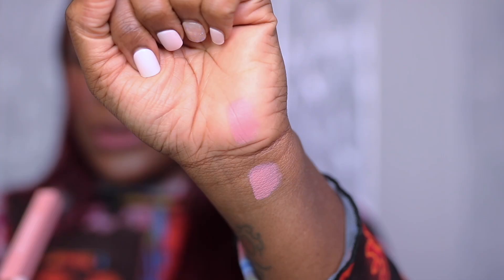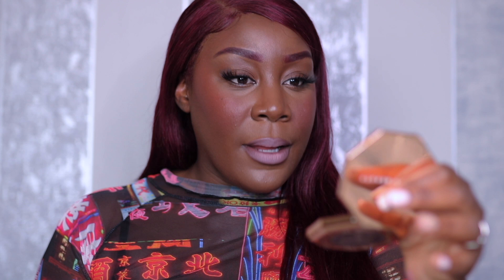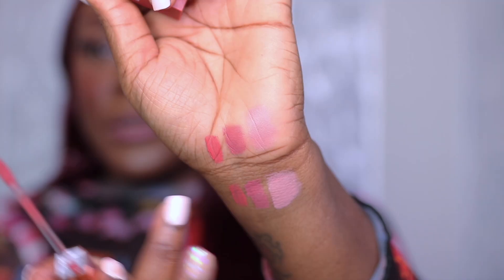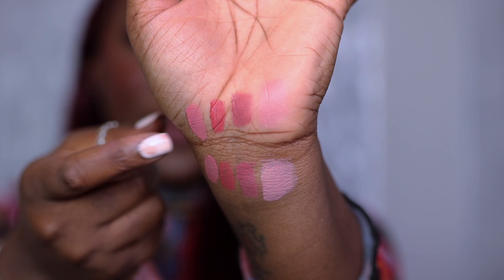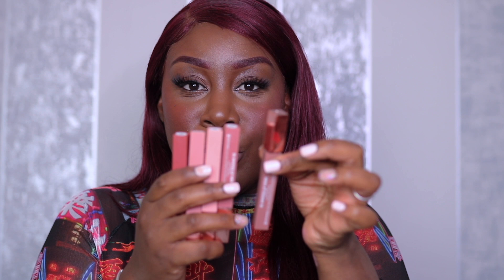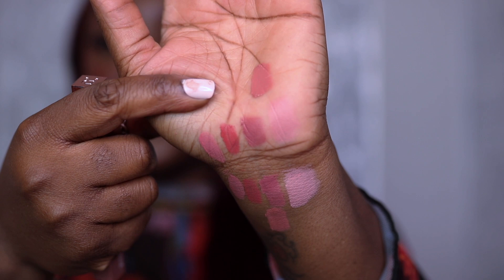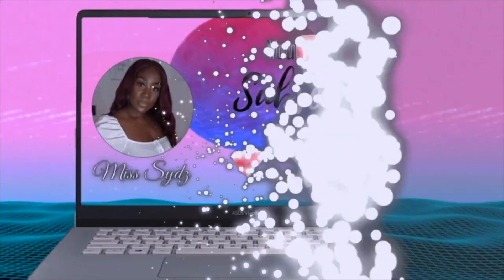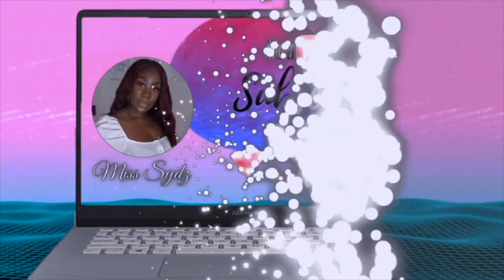NEW Revolution IRL LIP CREMES swatches on DARK SKIN | Miss Sydz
Hey guys

In today’s video I will be testing the new Revolution IRL Lip cremes swatches on dark skin. I used all 6 shades on my lips with and without lipliner to show you guys the full effect how the shades look like against my skin tone

DETAILS FROM WEBSITE
Fake the Filter, two step perfect pout! The newest addition to our IRL range, the Revolution IRL Whipped Lip Crème. A Longwear, highly pigmented whipped crème Lip colour helping you keep the perfect pout all day long!
Discover a full-coverage lip colour with unbeatable staying power and a velvet mousse formula finish to give a blurring soft matte lip finish. Paired perfectly with our Makeup Revolution IRL Filter Finish Lip Definers to get the full filter look IRL.

Shades swatched in order
Chai Nude
Frappuccino Nude
Burnt Cinnamon
Caramel Syrup
Espresso Nude
Americano Brown

*LIPLINER*
Morphe lip liner - Shade trendsetter was used for all shades

SKIN TYPE

FOUNDATION REFERENCE

My ‘ PERFECT MATCH’ Foundations
* Charlotte Tilbury beautiful skin foundation - 16 cool
* Juvia’s place I am magic foundation - Togo 210
* NYX born to glow foundation - Cocoa
* NYX total control pro drop - Cocoa
* Relove by revolution Super serum - F15
* Huda Beauty glowish pressed powder - rich 12

My ‘Almost there perfect match’ Foundations
* Fenty Beauty Pro filter Hydrating longwear foundation - 445
* Fenty beauty pro filter foundation powder - 445
* L’oreal infallibile fresher foundation -375 dark amber
* *Revolution Conceal & Define, Conceal & Hydrate, Conceal & Glow - 16.5
* KVD beauty apple balm foundation - deep 80 & 78
* Fenty Beauty skin tint - 21/22

My ‘ Winter Shades/ Shades that needs to be finesse’ Foundations
* Too face born this way - Spiced rum